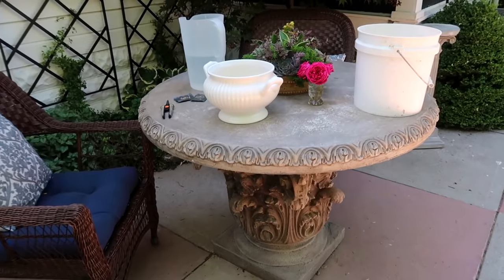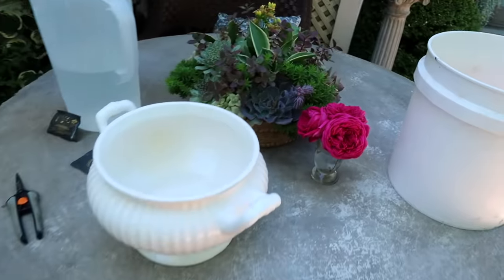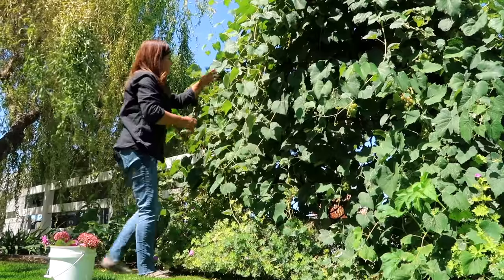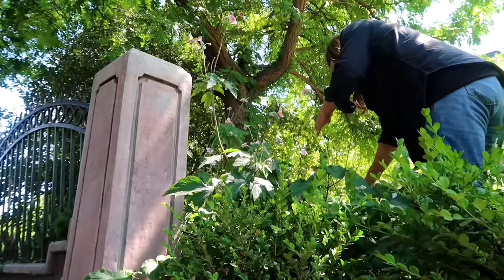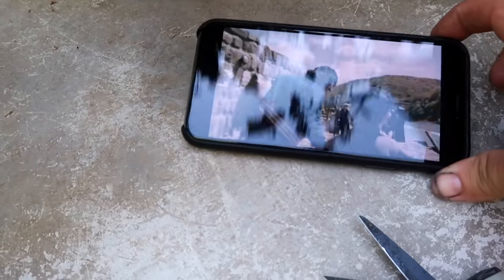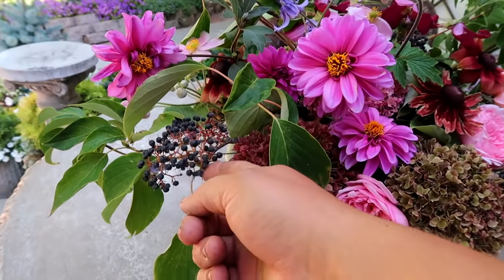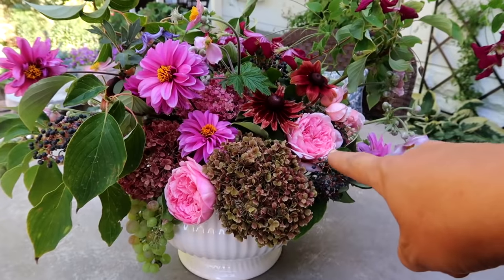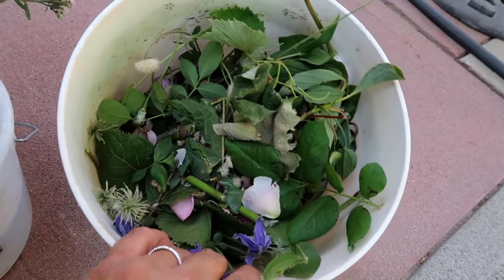How I Make A Cut Flower Arrangement! 💐// Garden Answer